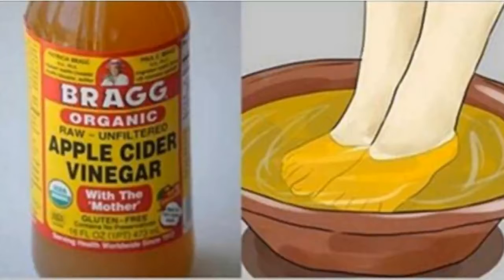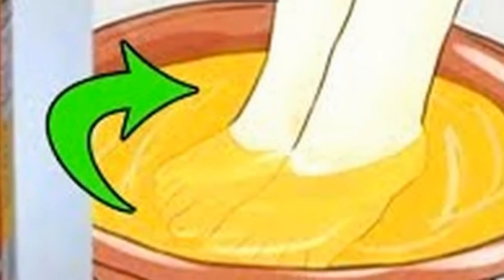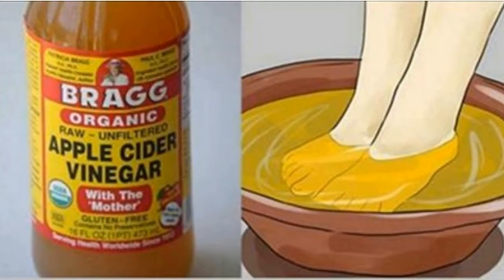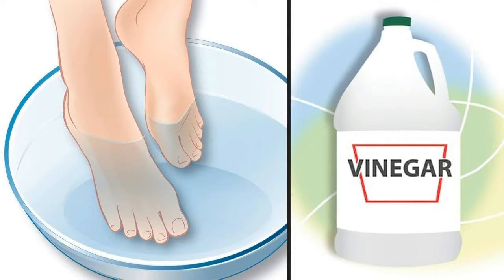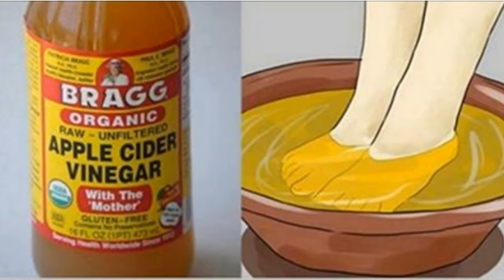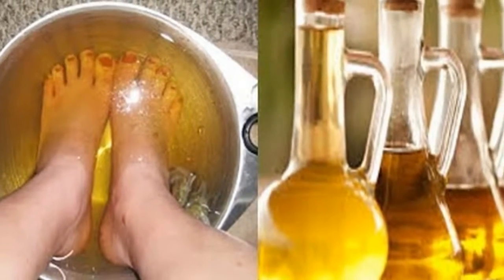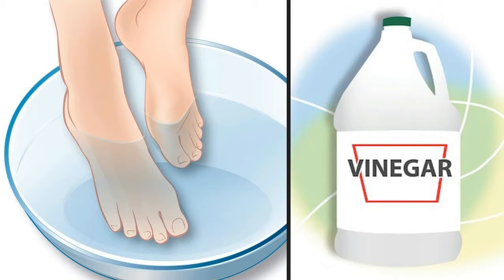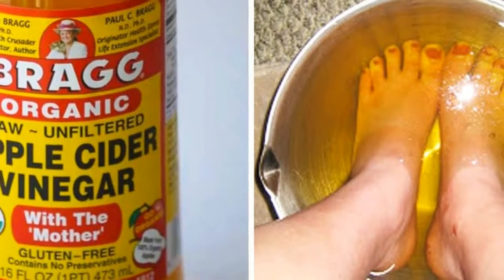This HAPPENS If You DIP YOUR FEET IN VINEGAR One Night a Week!!